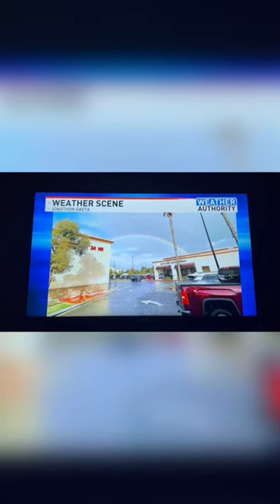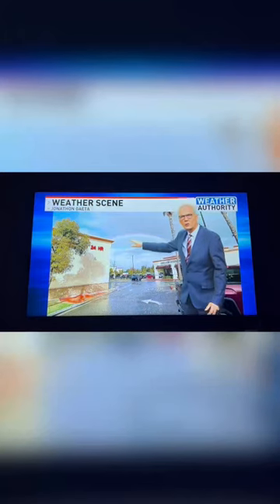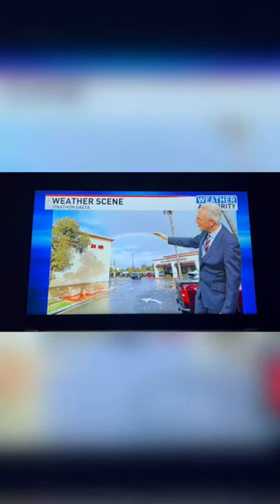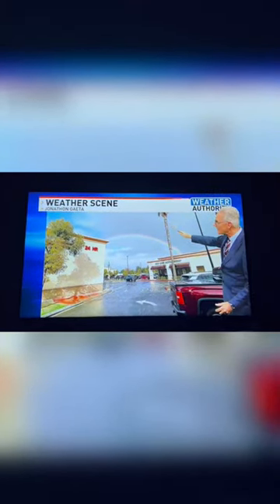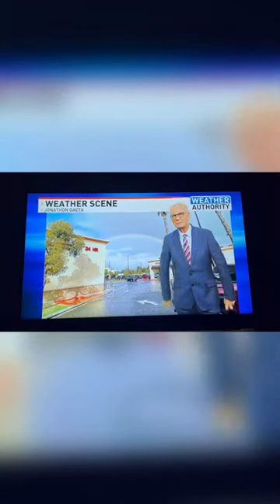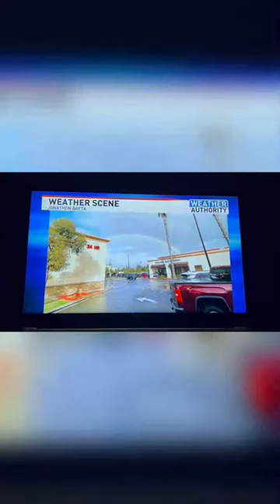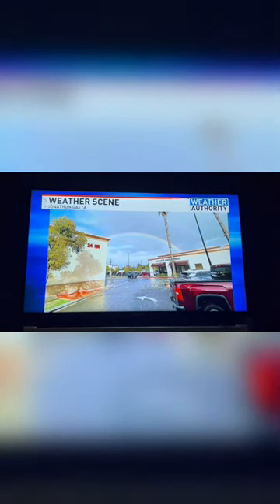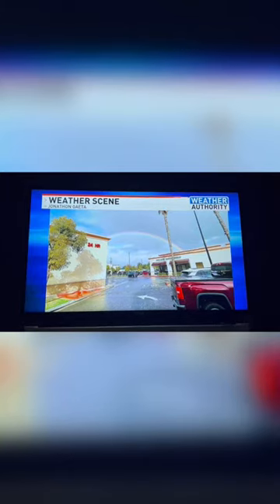My Double Rainbow Photo On The News